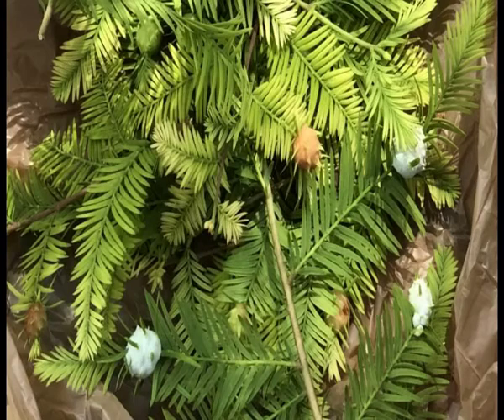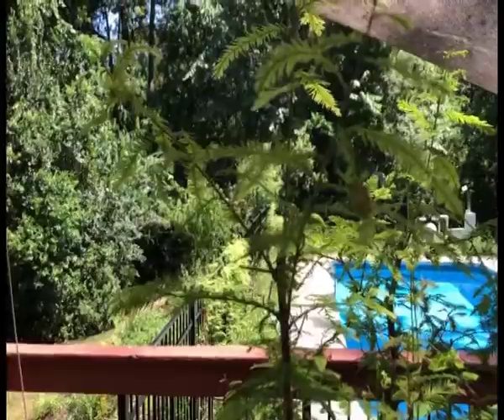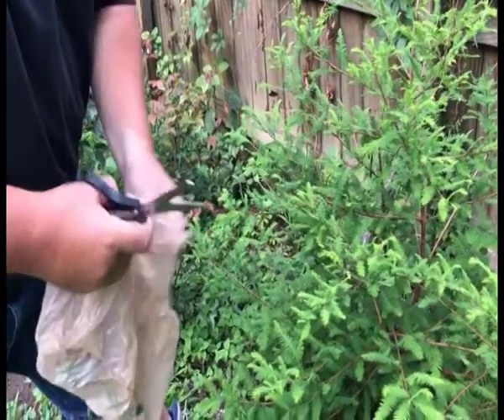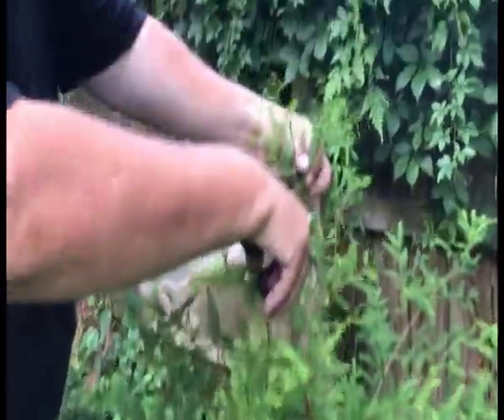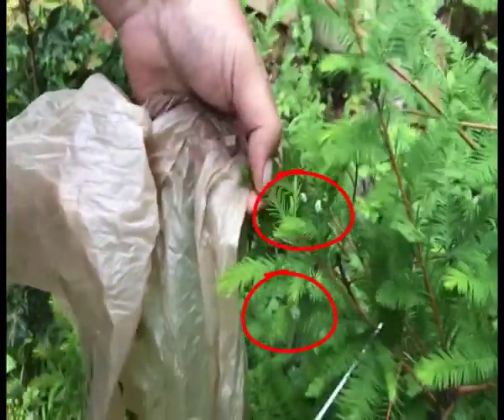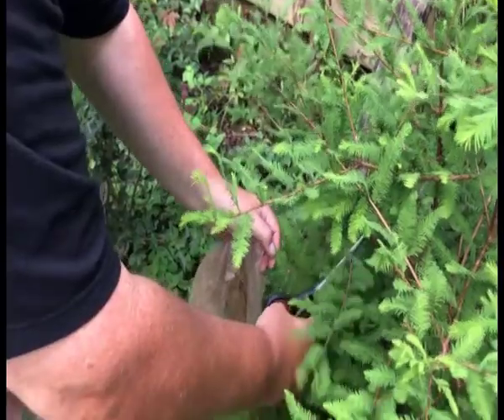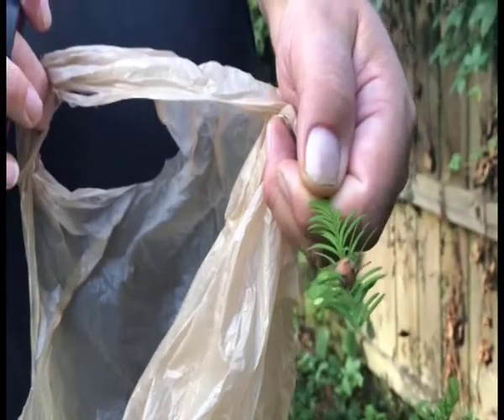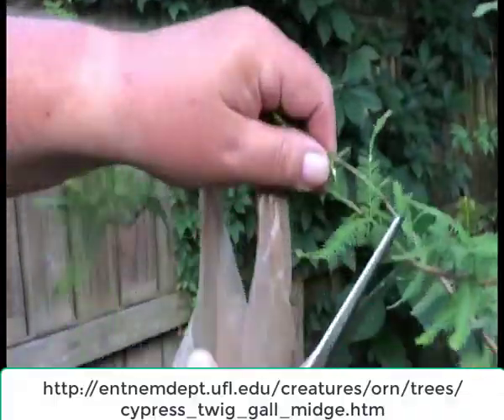Bonsai Cypress Midge Gall Problem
If you have noticed white sacks on the tips of your Cypress Bonsai tree, this video will show you how to fix the problem. These galls look like fungus but they are the egg sacks for the midge fly.